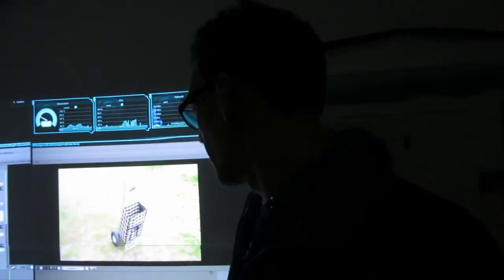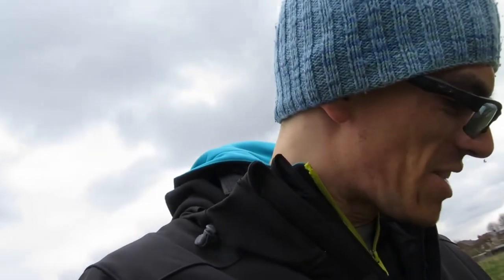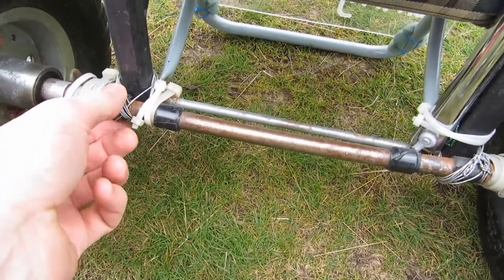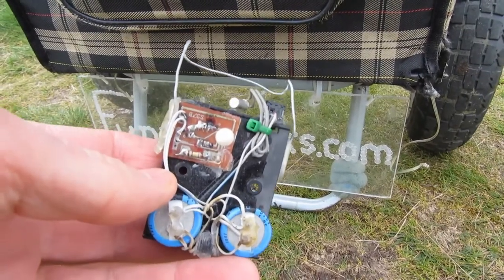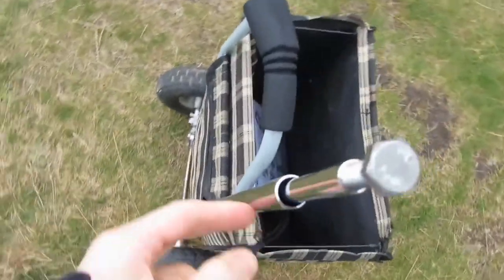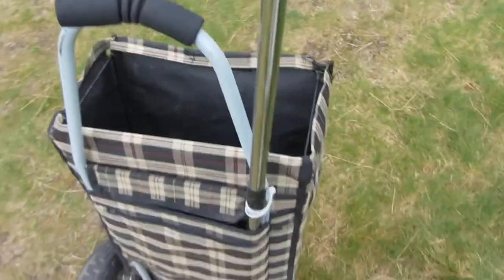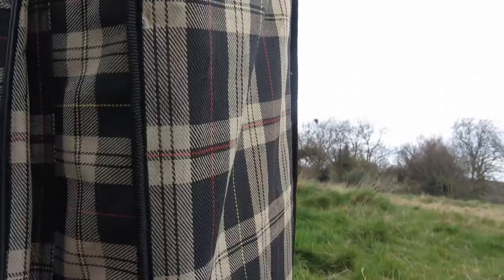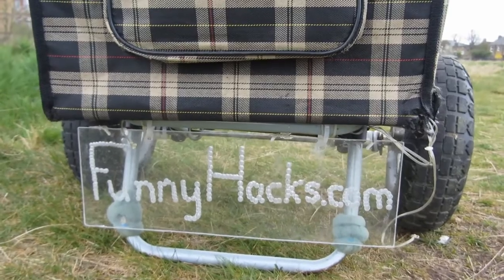FunnyHacks - Pimped granny stroller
Today I show you how I pimped up a granny stroller to help me out during a tough time in my life.

There's lots of pictures of the sign in action, and pictures and information showing how parts of it were built.